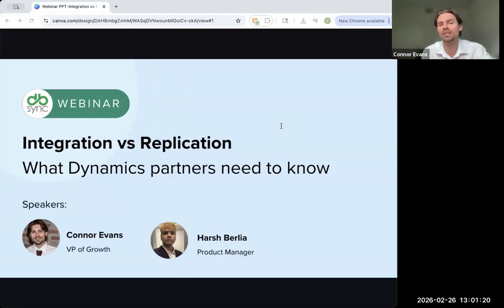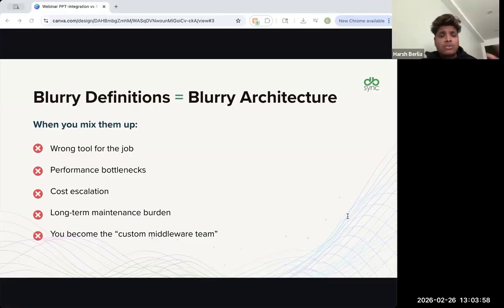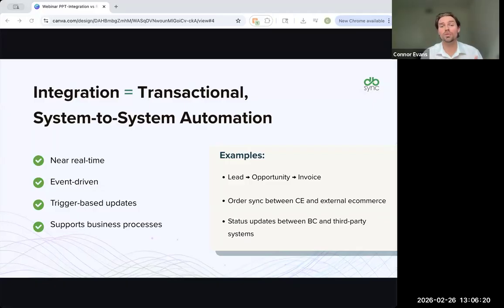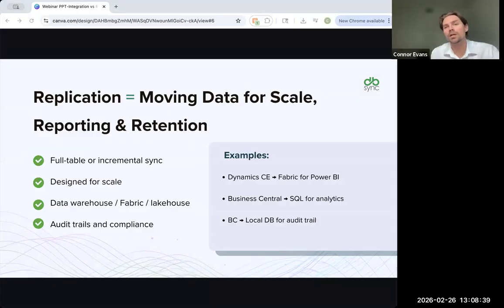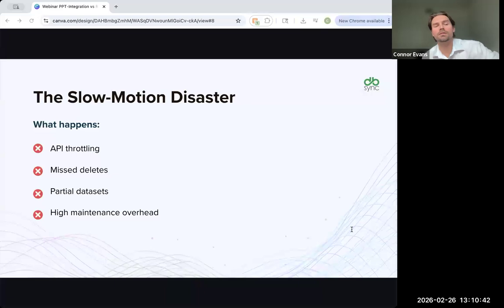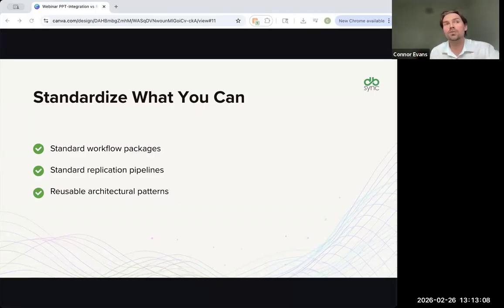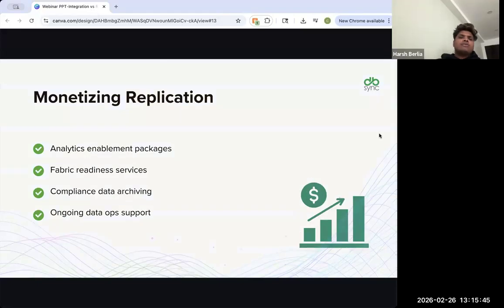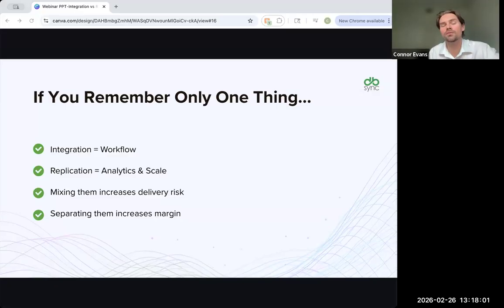Dynamics App Integration & Data Replication What Dynamics Partners Need to Know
This video provides Microsoft Dynamics partners with architectural patterns to distinguish between integration and replication, helping to mitigate delivery risk and improve project margins.

The Problem of Ambiguity: Clients often bundle integration, replication, and migration into a single request, creating architectural risk for partners.

Defining Integration: Focused on operational workflow automation, typically system-to-system, bidirectional, and transactional in near real-time.

Defining Replication: Focused on moving data at scale for analytics, history, and auditability, prioritizing data availability over immediate workflow triggers.

Consequences of Misclassification: Using integration tools for analytics often leads to API throttling, data gaps, and high maintenance debt. Using replication for transactions results in delayed updates and broken business logic.

Strategic Monetization: Separating these architectures allows partners to unlock separate budgets for ERP/CRM and analytics, offering specialized packages like fixed-scope automation or data ops retainers.

00:05 - Introduction: Integration vs. Replication
01:33 - Navigating client ambiguity and shared language
03:53 - Deep dive into Integration: Operational workflow automation
07:42 - Deep dive into Replication: Moving data at scale for analytics
09:31 - The risks of using integration tools for reporting pipelines
10:32 - The risks of using replication for transactional workflows
11:21 - Clean Architecture: Separating operational and analytical layers
13:26 - Monetizing Integration: Fixed-scope automation and vertical bundles
14:52 - Monetizing Replication: Analytics, compliance, and archiving services
16:10 - Mapping architecture to DBSync product lines
17:27 - Summary and Q&A: Reducing delivery risk